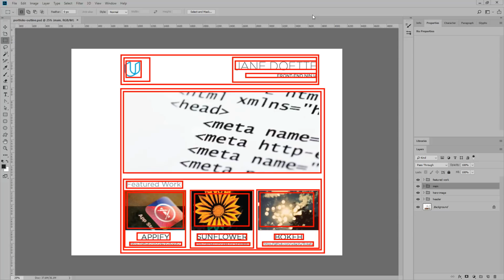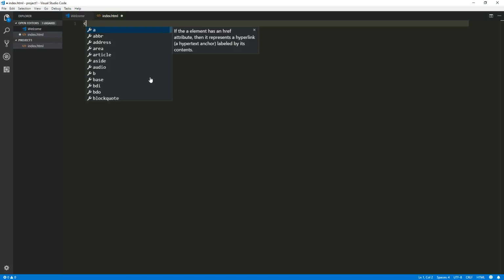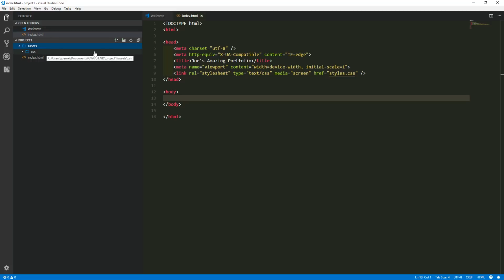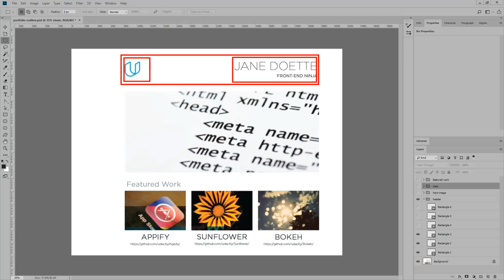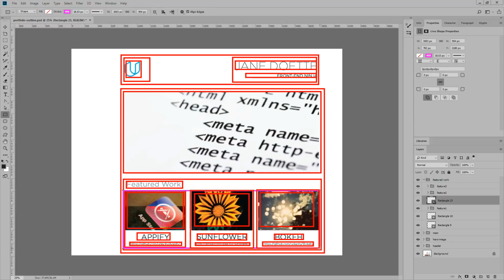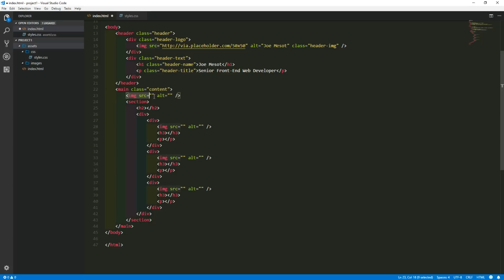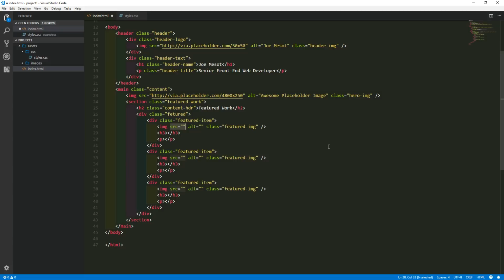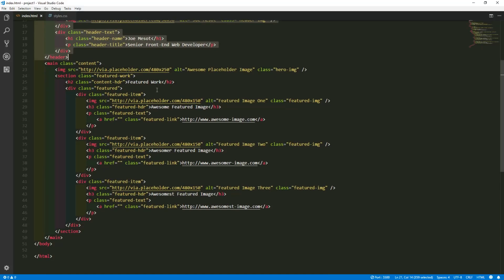FEND - Portfolio Project Part 2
Now it's time to take the analysis we did on the first video and convert it to actual symantic html markup.